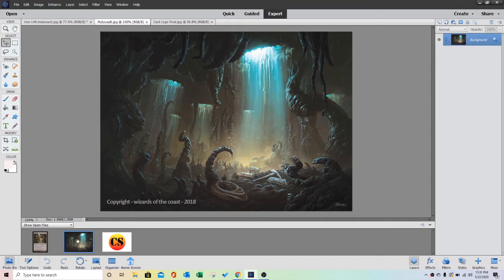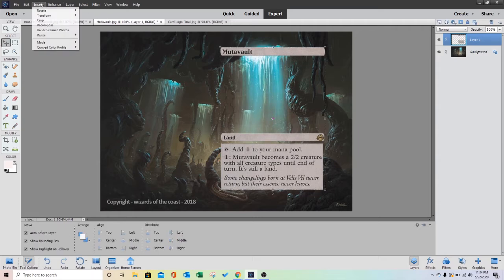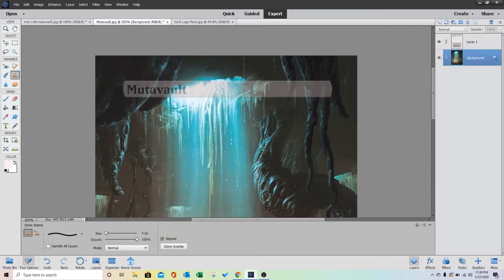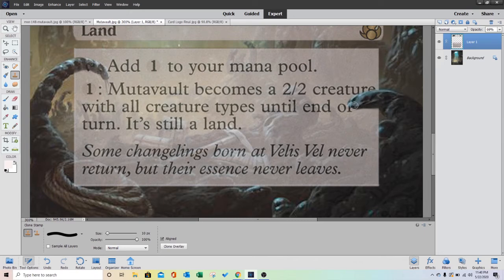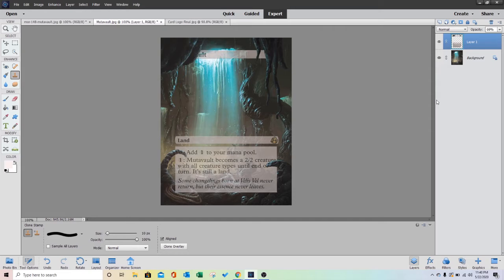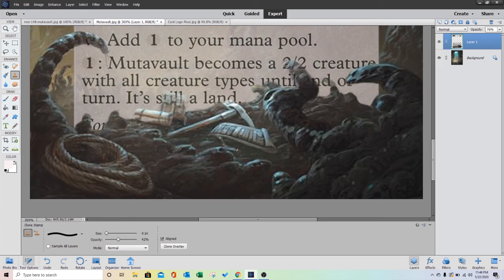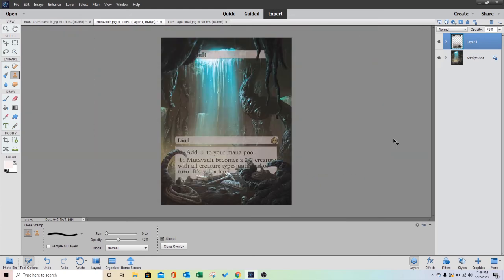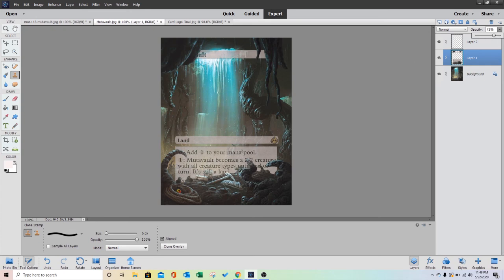Proxy Time! Start to Finish Making a Full Art Proxy of Mutavault!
It's Proxy Time!  This week I'm working on Mutavault!  This card is used in almost every deck and is great ramp and draw.  This video shows some of the decisions that go into figuring out what things should be brought to the foreground. Great example of the decisions that are made while desinging a proxy :)
Check out the process of turning this highly used card into an amazing looking full art proxy.  I walk you through the process of deciding what images I choose and how I decide the way to design things.  This video shows you a unique way to use the foreground and shading.

This is a little more advanced than "How to Make FULL Art MTG Proxies Step by Step" video which can be found here...